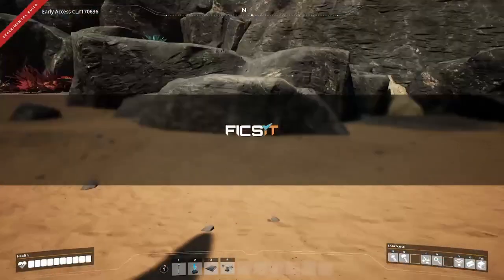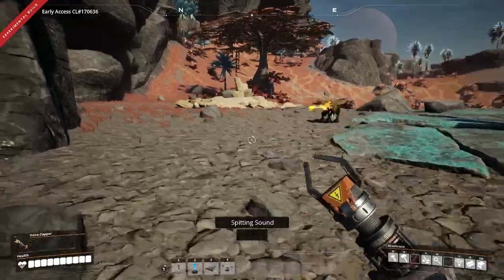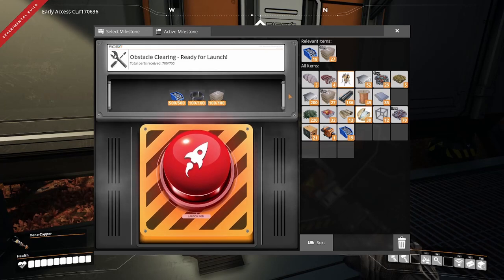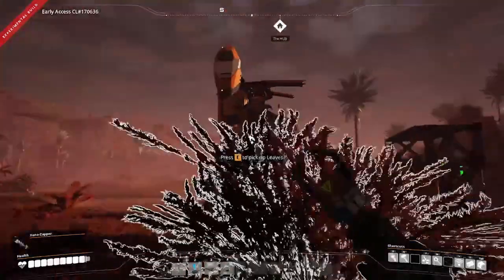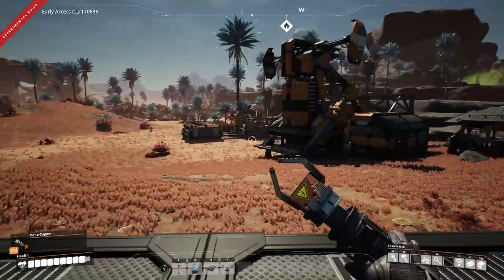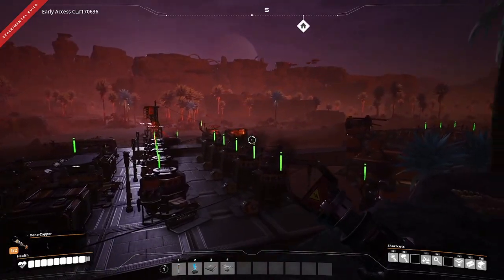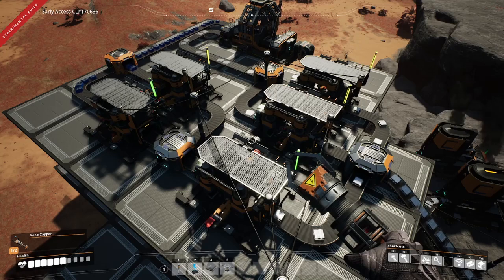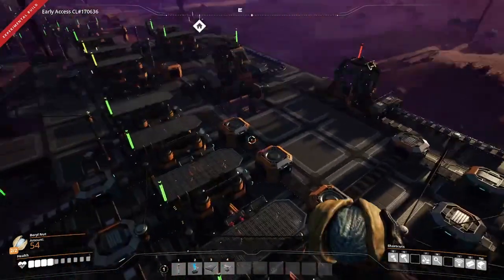Satisfactory Update 5 Ep 01 - Beginning Iron Factory - Let's Play / Tutorial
Hey guys, I decided to start a new series for Update 5 and this is the first episode! In this episode we build our tier 1 factory including basic iron, concrete, and copper production, and then reinforced iron plates and rotors as well.

Let me know if you have any tips or suggestions!